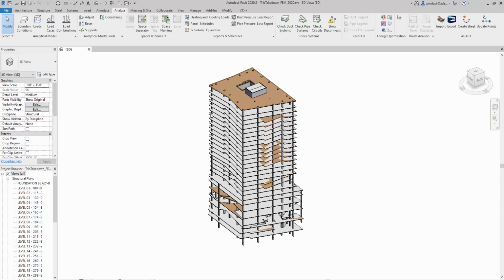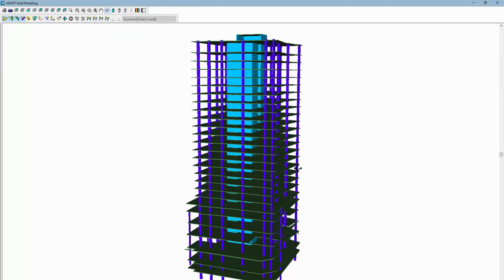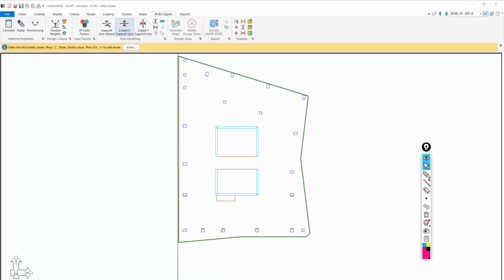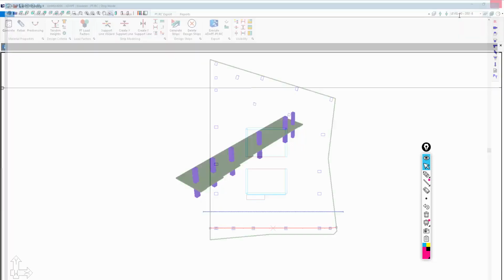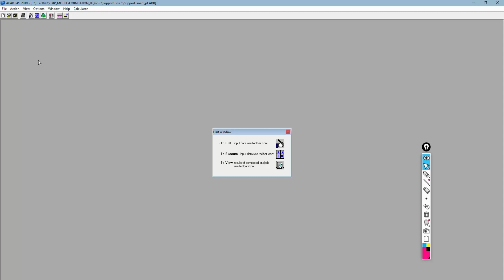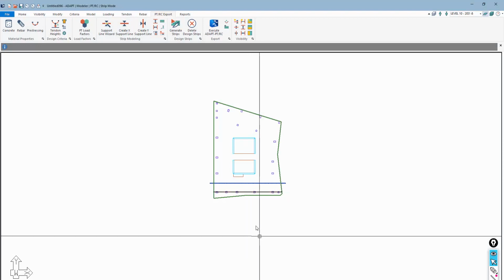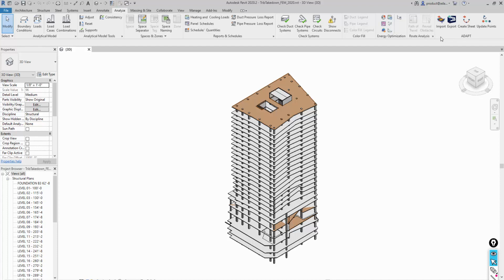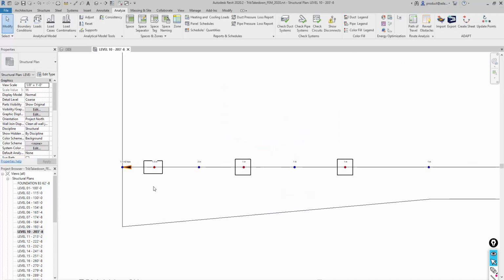Designing Post-Tensioning using Autodesk Revit, ADAPT-Builder and ADAPT-PT/RC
In this video, learn how a model in Autodesk Revit can be exported to ADAPT-Builder and then divided into strips for analysis and design in ADAPT-PT/RC.